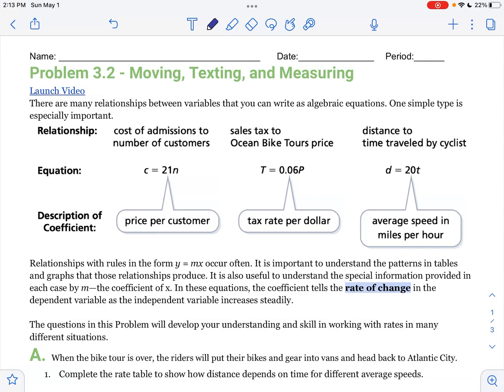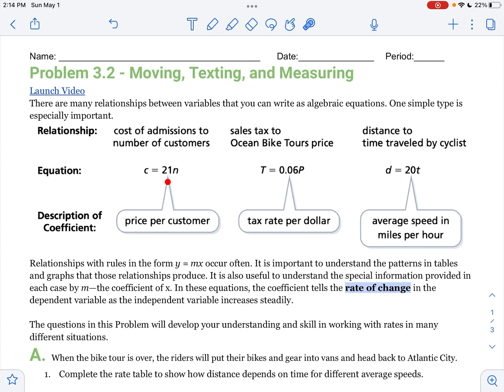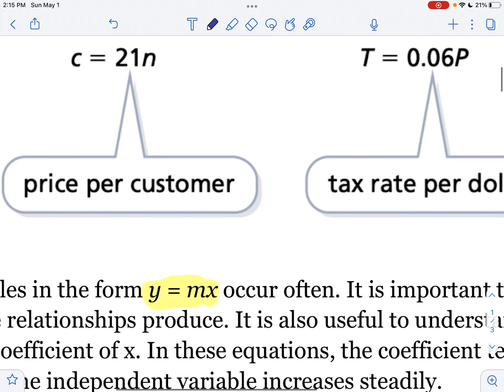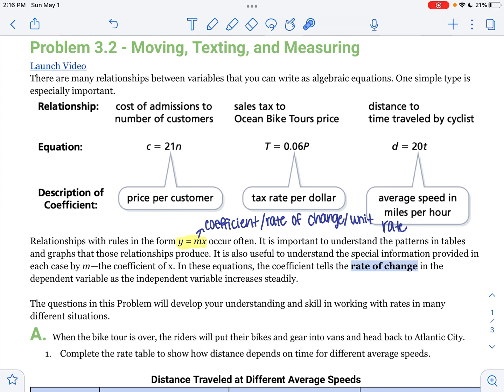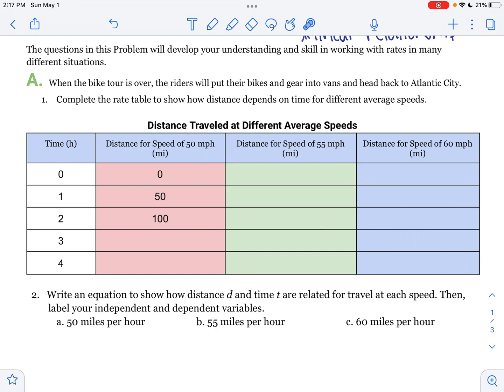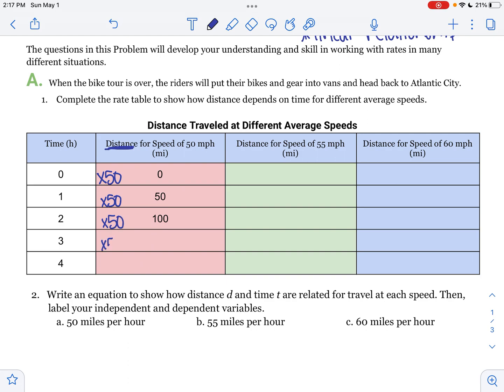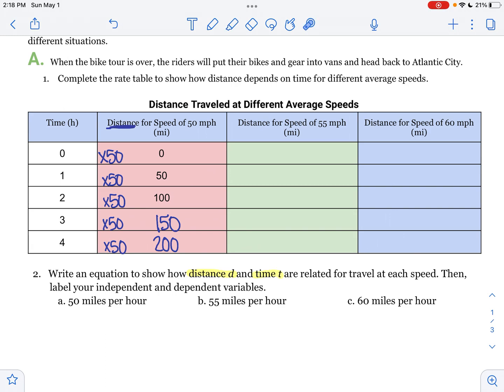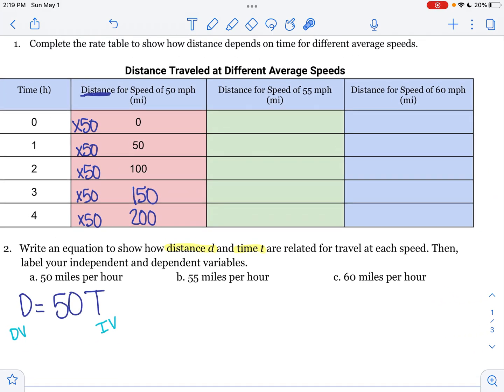VAP 3.2 Explore Launch